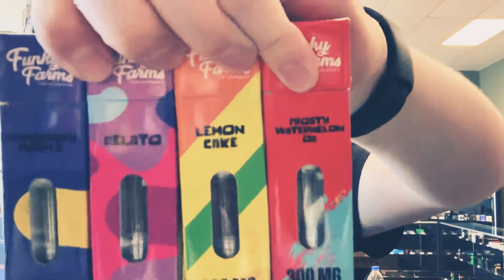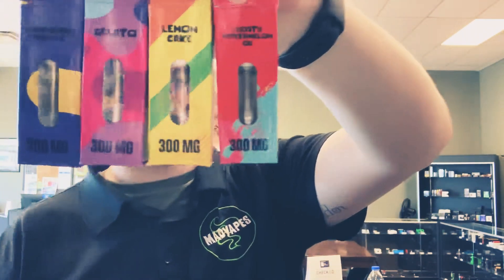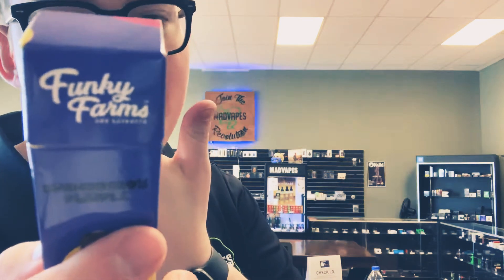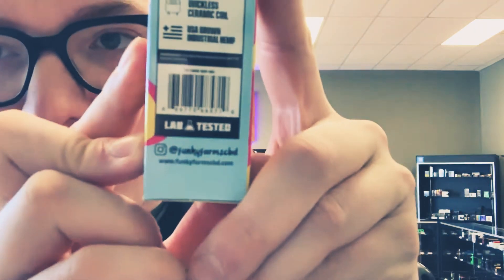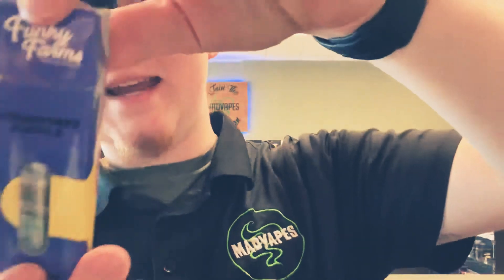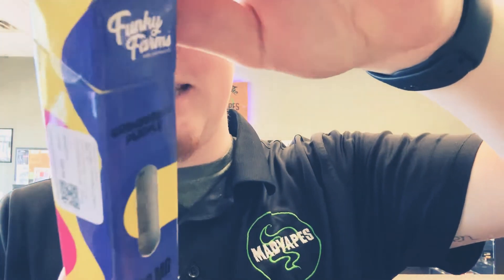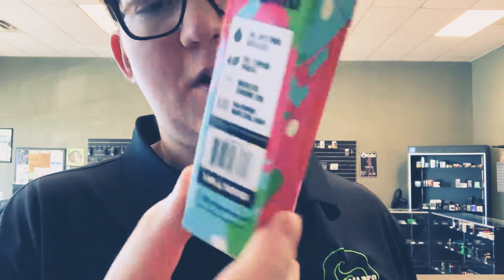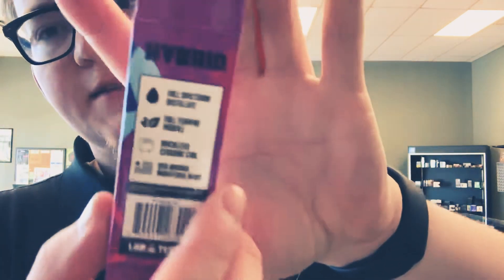Funky Cartridges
Funky Farms cartridges will be featured in this video!